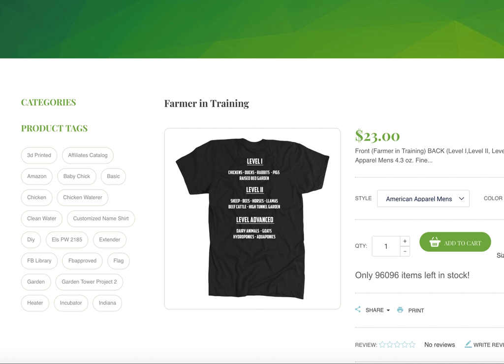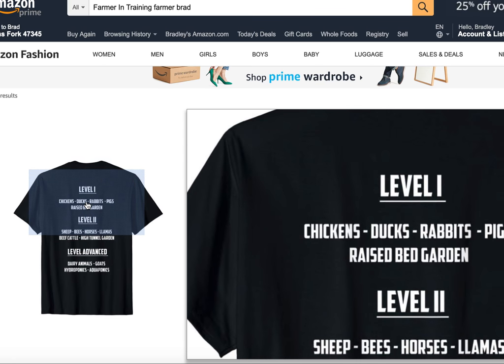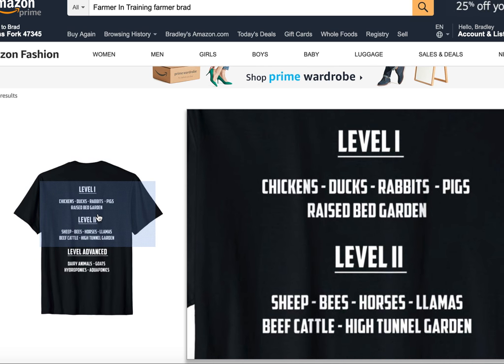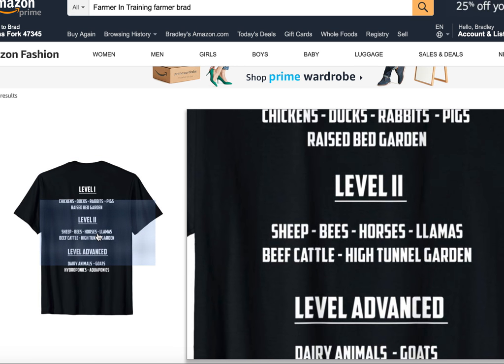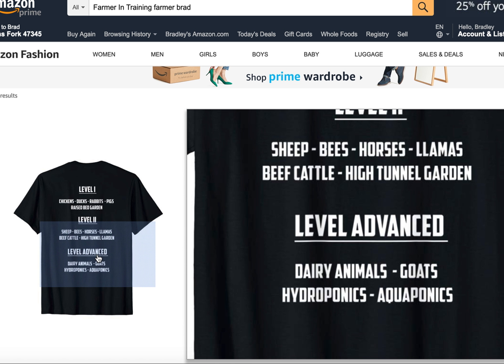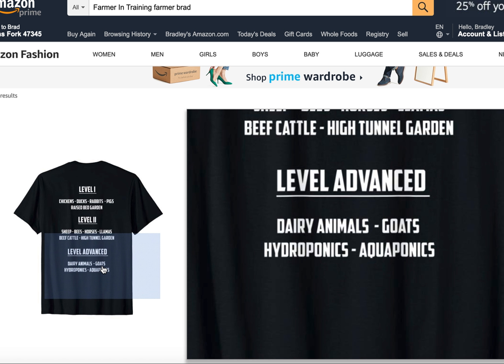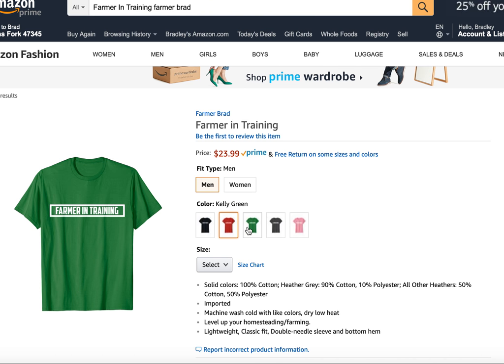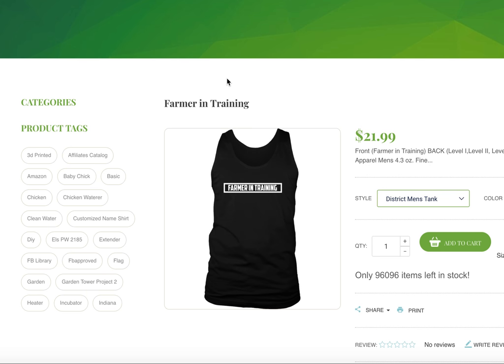Farmer In Training Shirt Overview